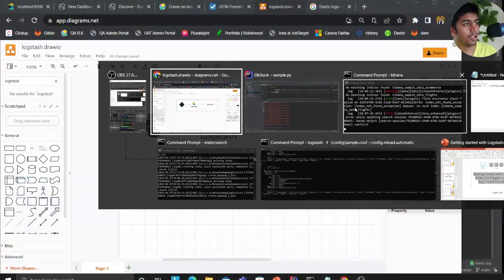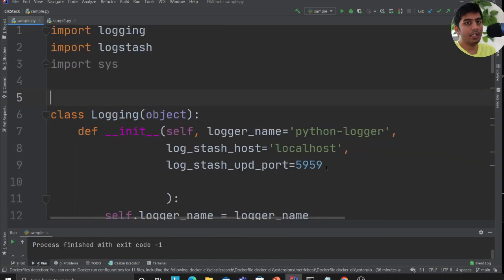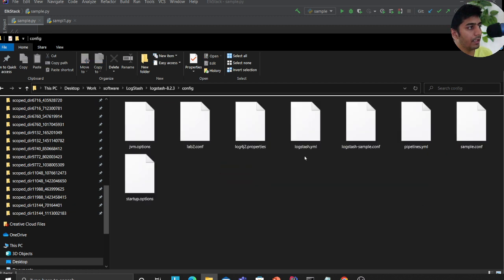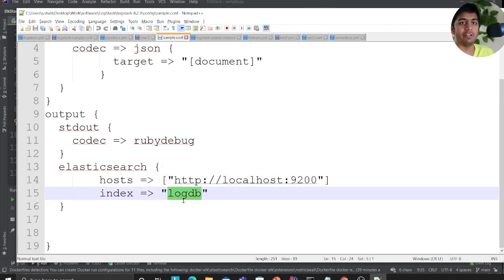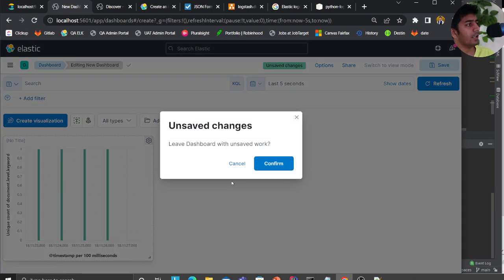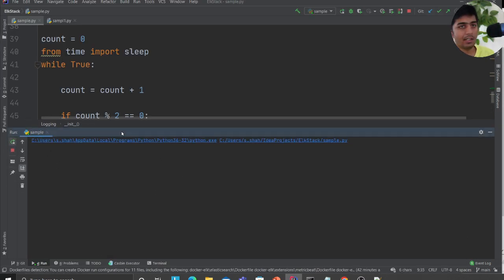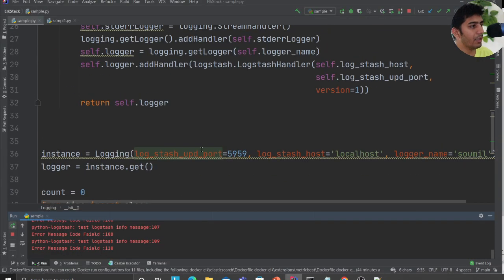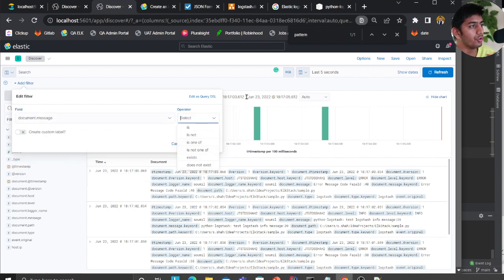Real TIme Python Log Ingestion with Logstash & elk and Visualize Logs on Kibana | Demo & Code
Near Real TIme  Python Log Ingestion with Logstash and Elastic Search and Visualize Logs on Kibana | Demo with Code

Watch

Getting started with Logstash and Other ELK Plugins and Tools for Beginners| File Beat | Part 2